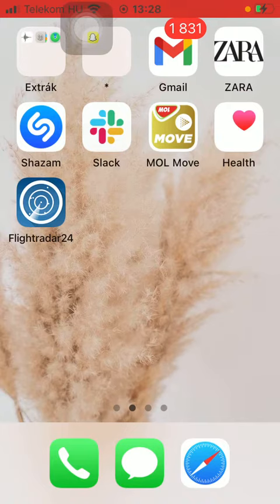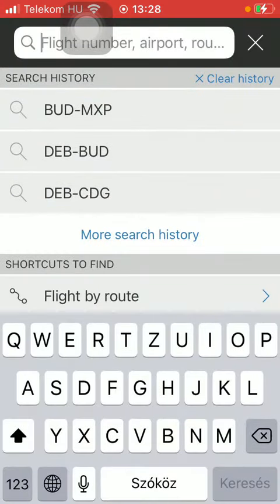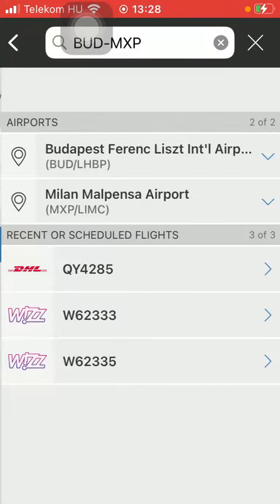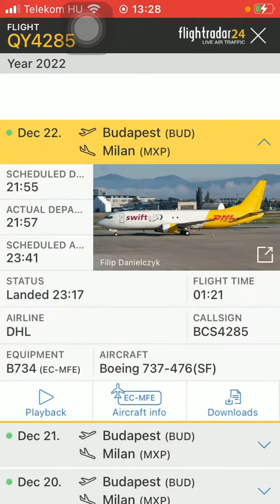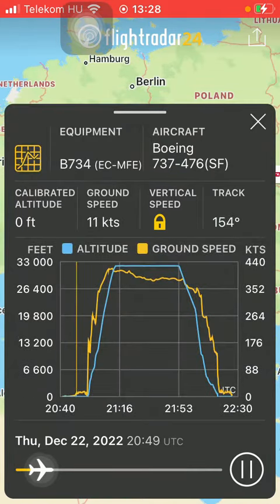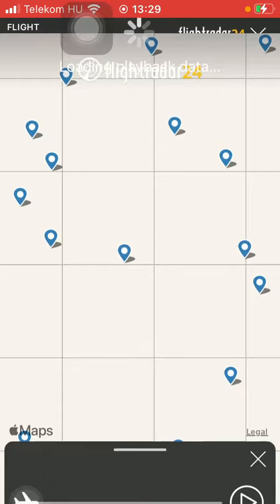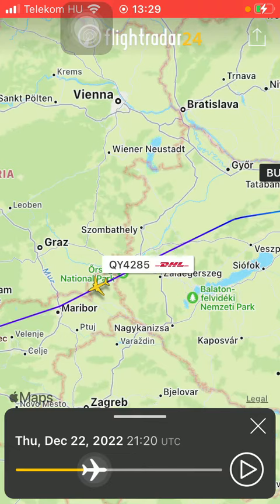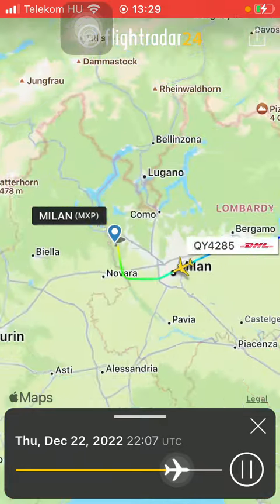How to check out the playback of a particular flight on Flightradar24?